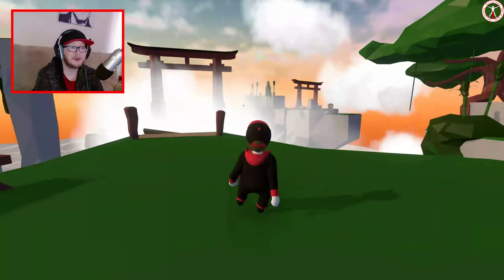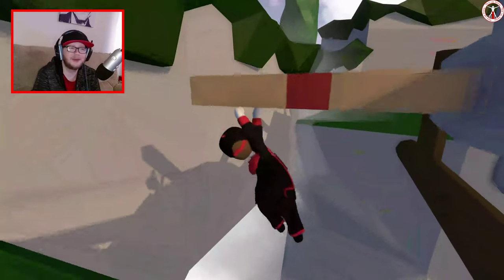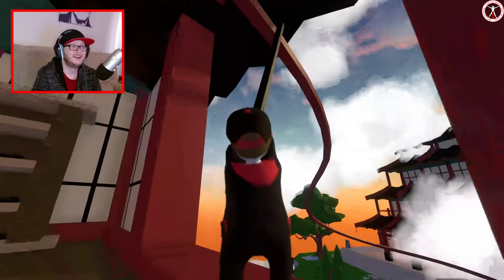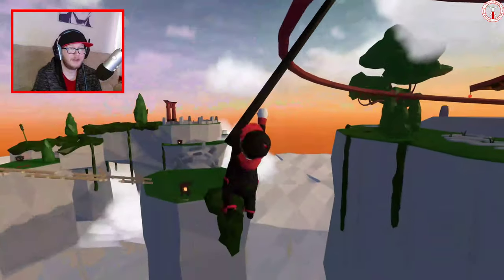This Map Made Me Stress So Hard (Human Fall Flat)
Little Legs returns as we take on the Temple, join him for awesome ninja weapons and obstacles as he makes his way to the mountain top temple.

This Video Is Family Friendly - Kid Friendly - Child Friendly